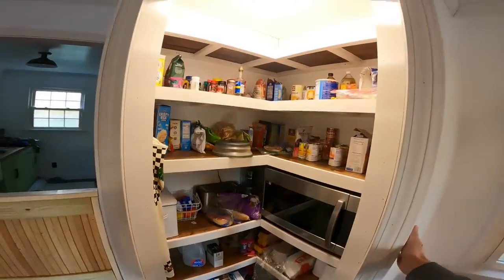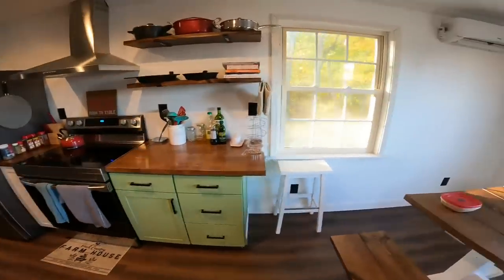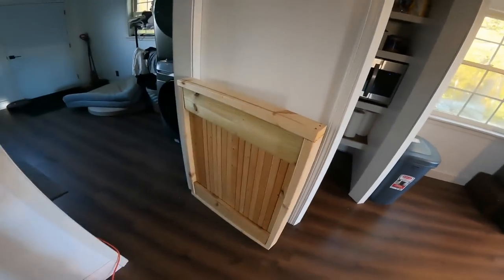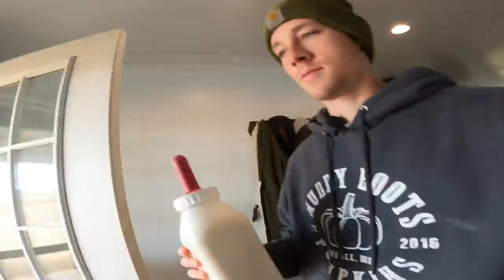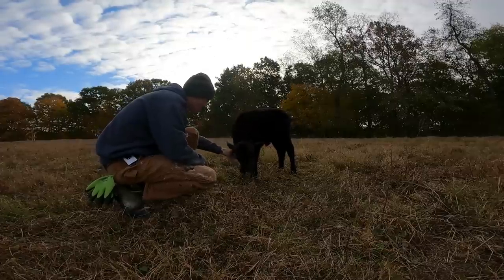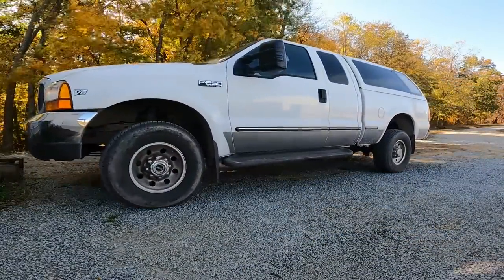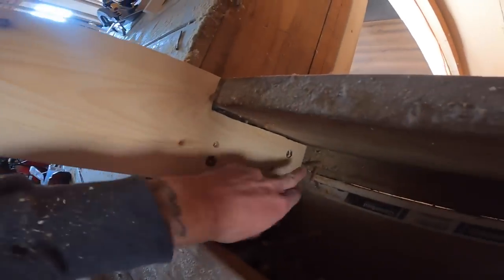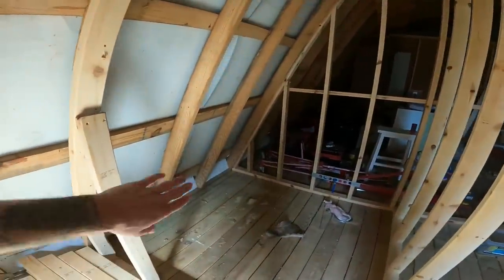We Bought An Amish Property To Homestead On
This year we bought a 26 acre Amish property to start our homestead on. Today I walk you through the bottom portion of our house and some clips of me framing upstairs. Rest In Peace Grace (Formerly known as Peach)